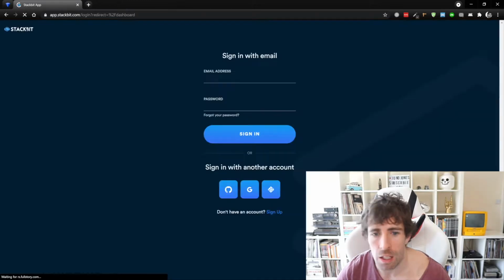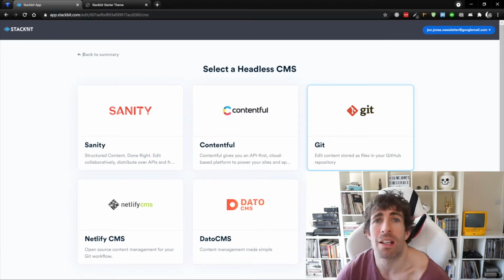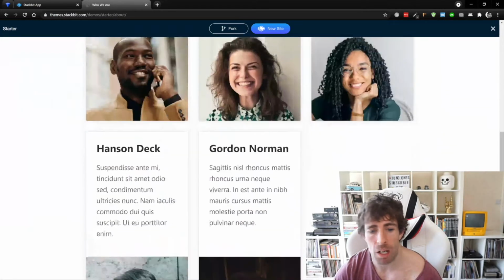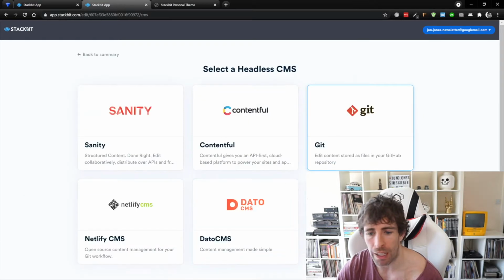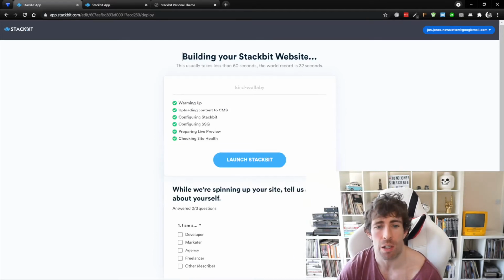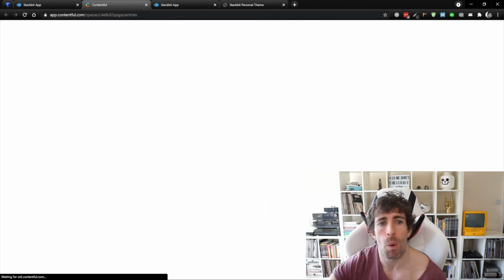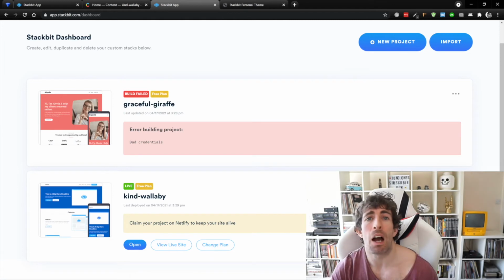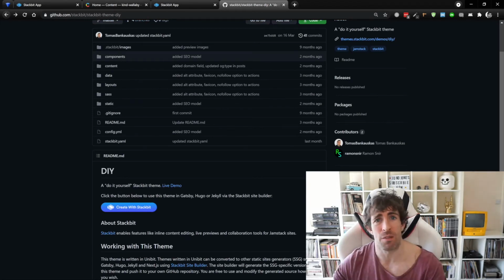Build A JAMStack Website In 5 Minutes With Stackbit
In this video I will show you how to create a website using either ContentFul, DatoCMS, Forestry.io, Netlify CMS, Sanity.  Powered with one of these static site generators Gatsby, Nuxt, Huge or Next.js.  The good news... no programming or Javascript experience needed!